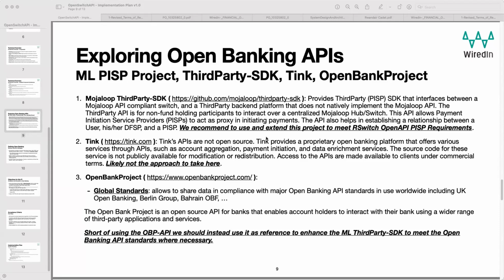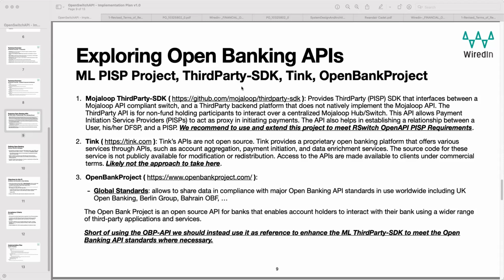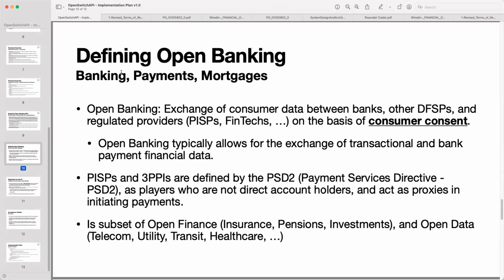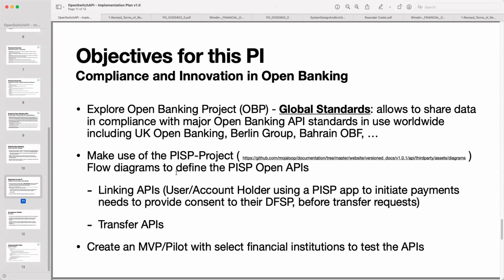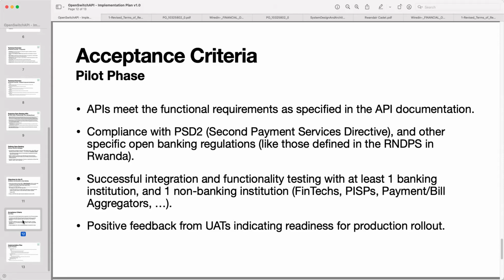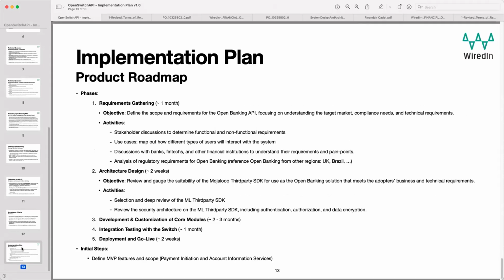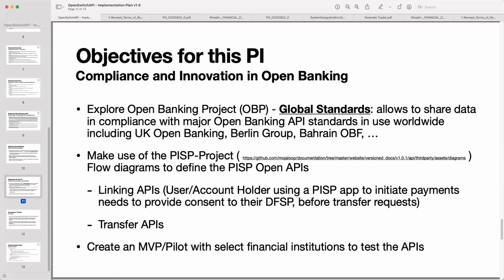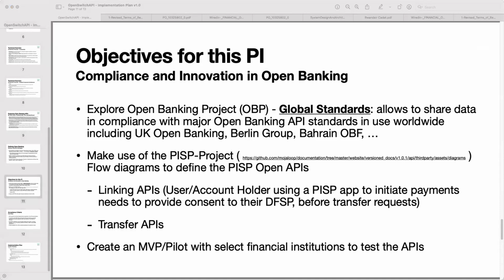Product Council: Participation Tools for Fintechs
This week’s Product Council focussed on the work being done to facilitate the participation of fintechs in a Mojaloop-based payments scheme, using the PISP interface. This is to be achieved through the development and adoption of a solution similar to the ITK solution for DFSPs, that is, an integration toolkit that exists within the fintech’s domain.

This workstream is complementary to the PISP workstream; whereas that workstream looks towards the Mojaloop Hub (and focusses on the interactions between the ITK and the Hub), this workstream looks outwards, towards the fintech, and provides an Open Banking-style interface.

The workstream lead, Alan Kajangwe of WiredIn, presented this update.